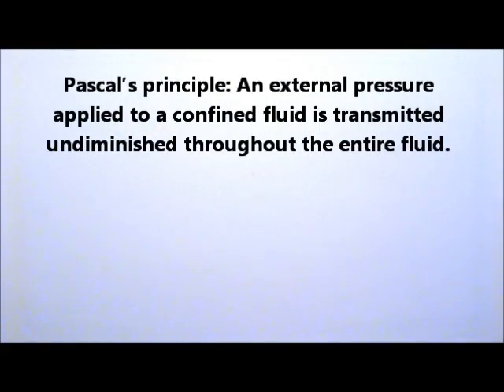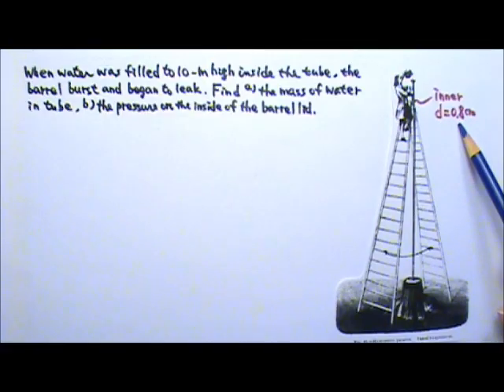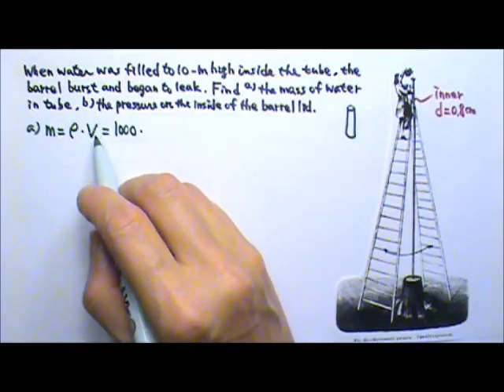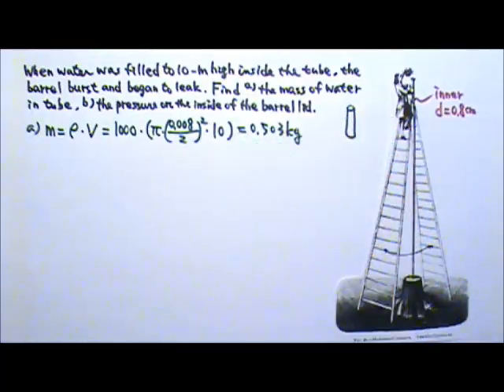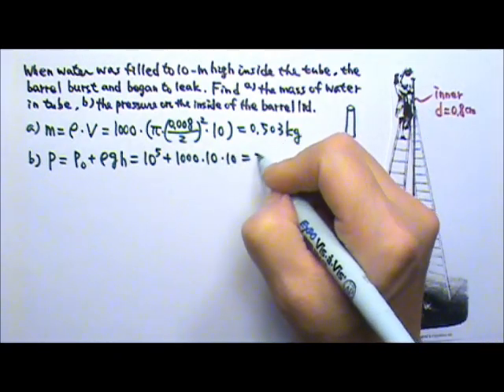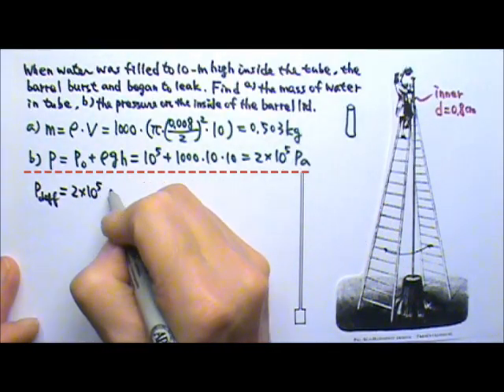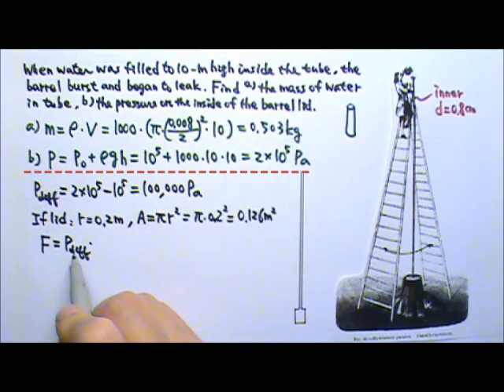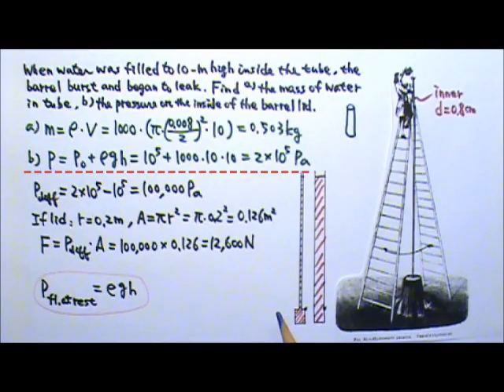AP Physics 1: Fluid Mechanics 9: Pascal's Principle &Pascal's Barrel Experiment